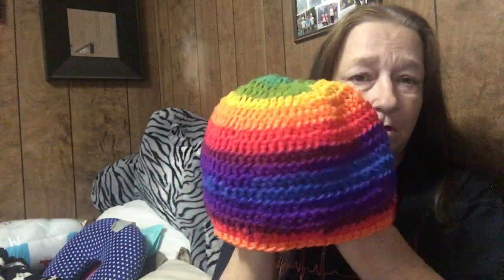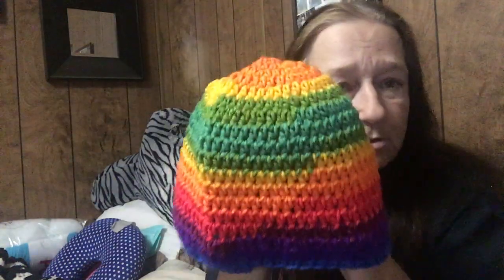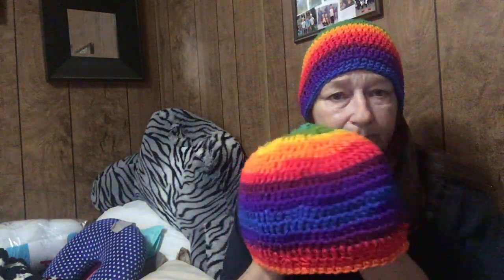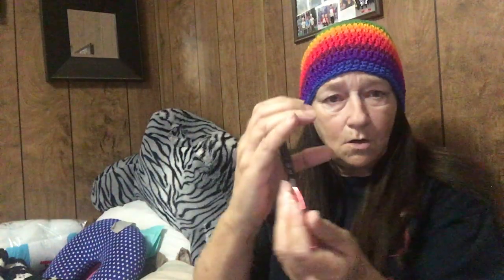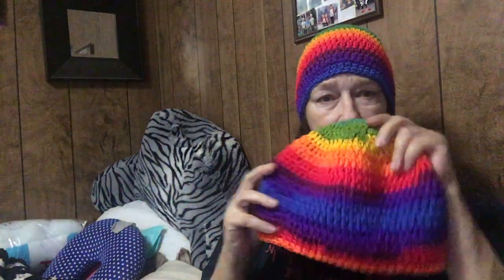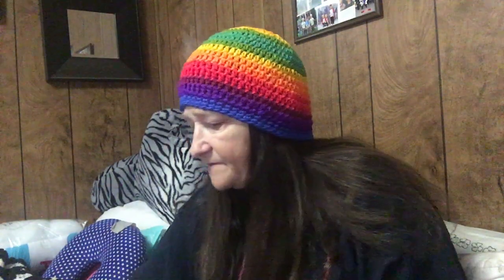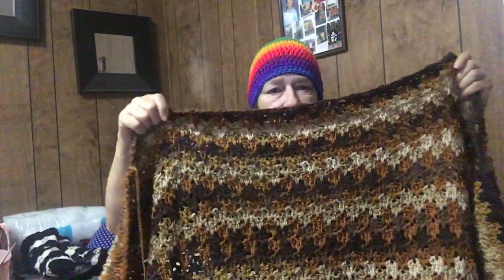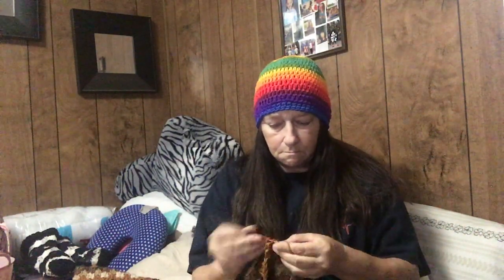My fo and my wips and my new hook